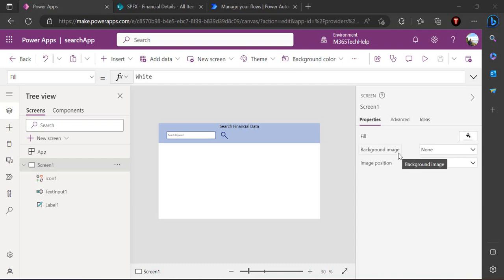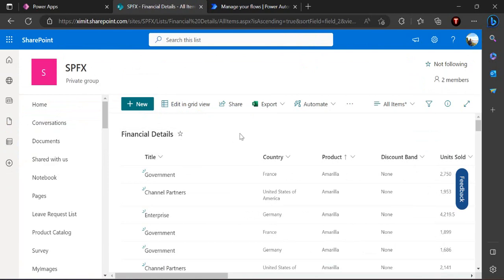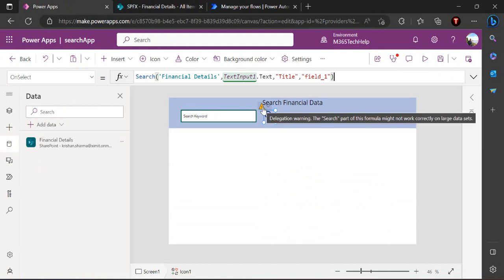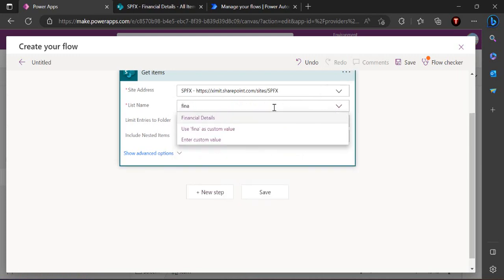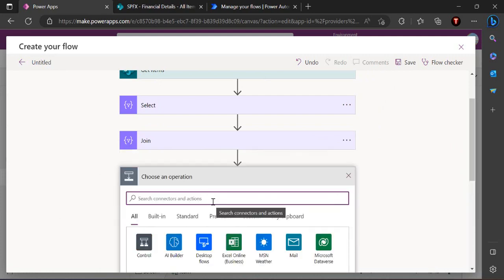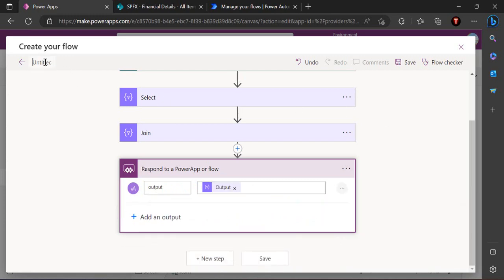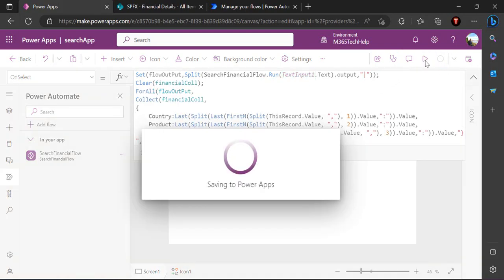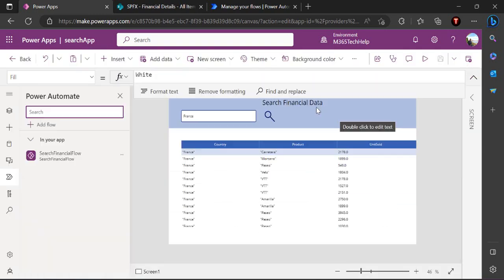PowerApps - Avoid Delegation warnings using Search in Power Automate, and Parse output JSon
This video explains how to search large dataset (SharePoint List) in Power Canvas App without giving Delegation warnings.
Video also explains how to Parse result using String Operation without using Experimental ParseJson Method.

Sample Formuale & Function
Set(flowOutPut,Split(SearchFinancialFlow.Run(TextInput1.Text).output,"|"));
Clear(financialColl);
ForAll(flowOutPut,
Collect(financialColl,
    Country:Last(Split(Last(FirstN(Split(ThisRecord.Value, ","), 1)).Value,":")).Value,
    Product:Last(Split(Last(FirstN(Split(ThisRecord.Value, ","), 2)).Value,":")).Value,
    UnitSold:Substitute(Last(Split(Last(FirstN(Split(ThisRecord.Value, ","), 3)).Value,":")).Value,"}","")